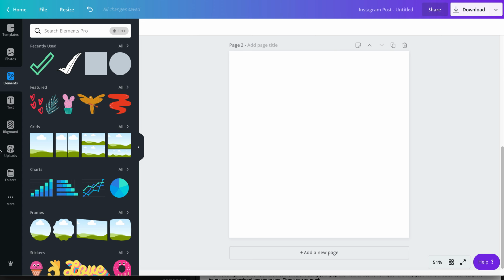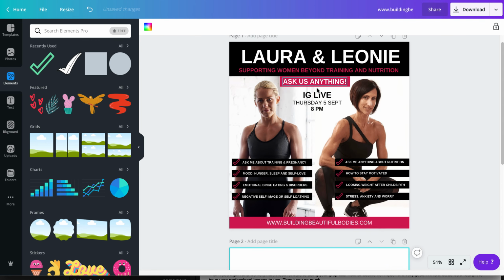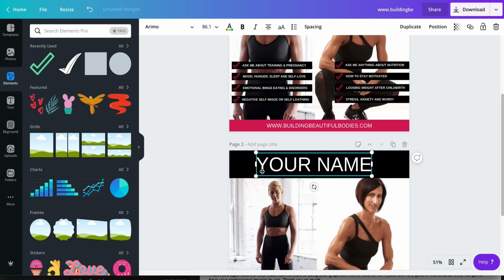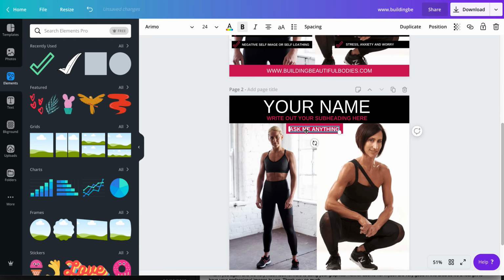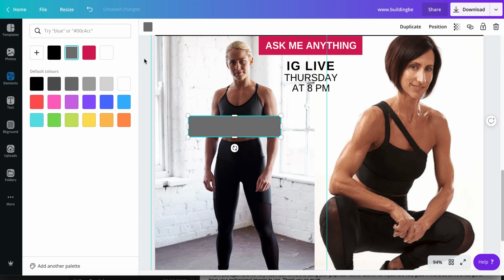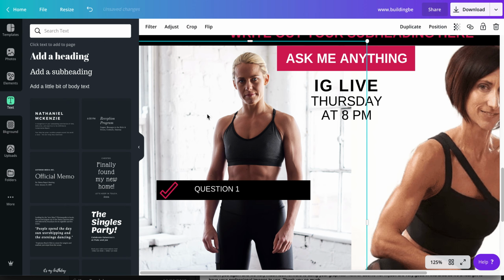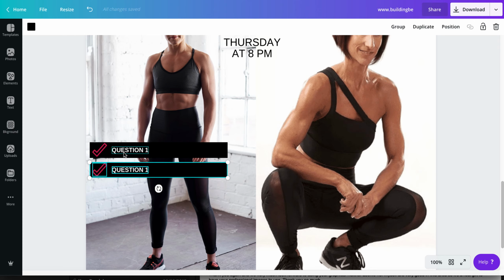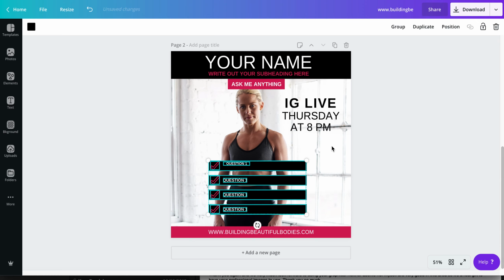Boost your Audience Engagement